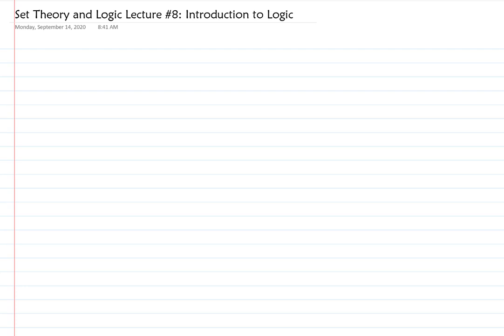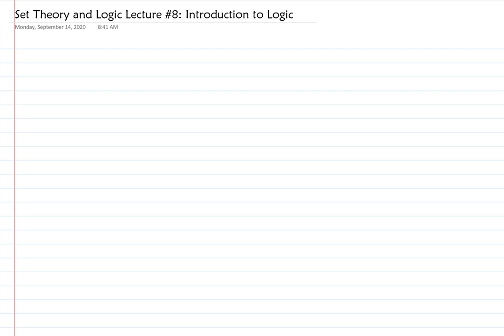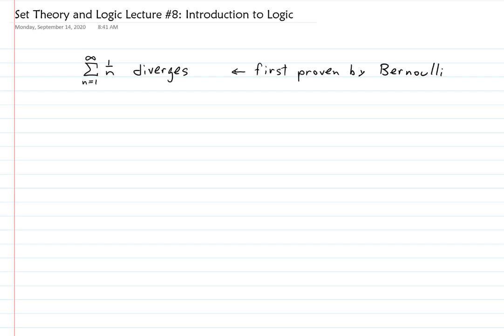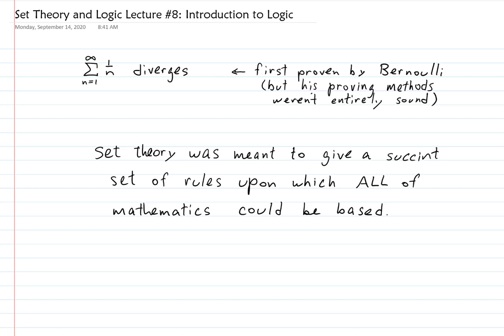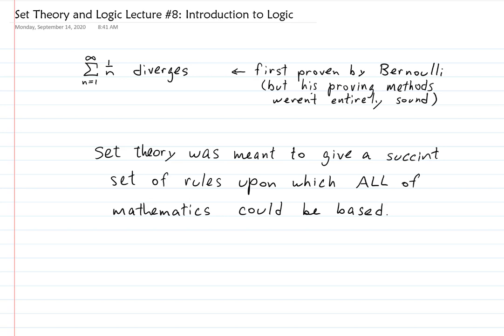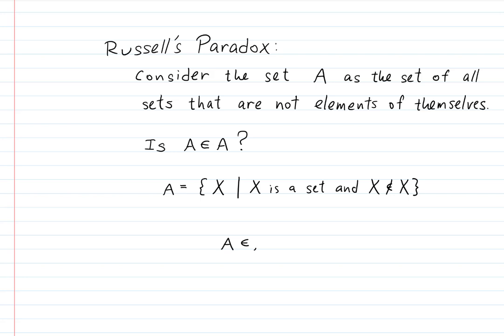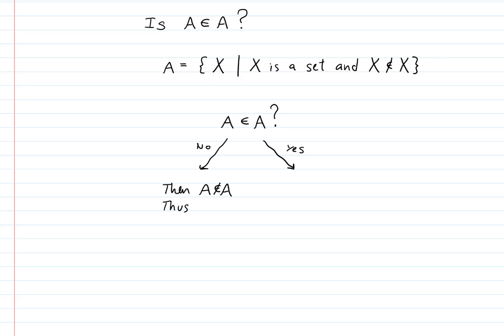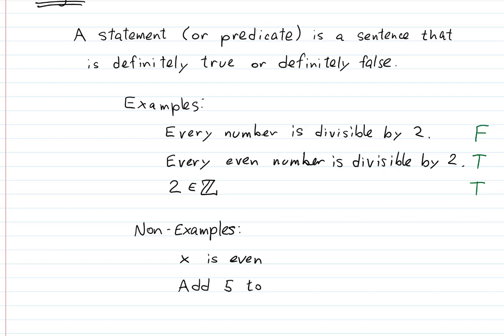Set Theory and Logic Lecture 8 Introduction to Logic